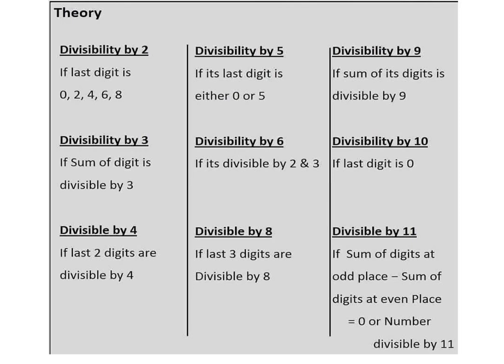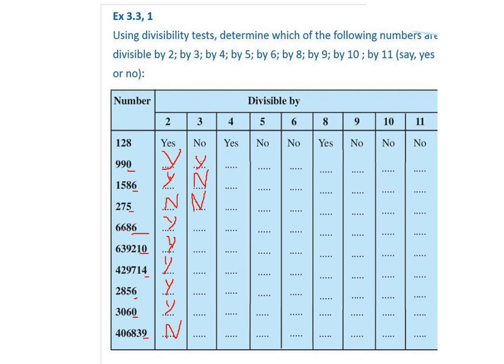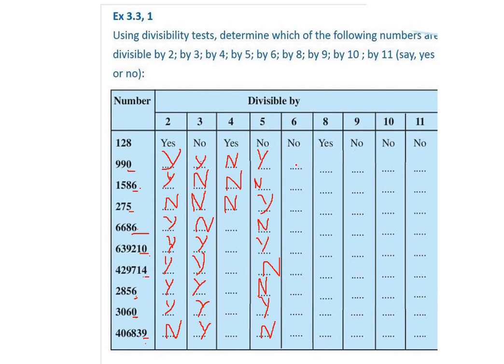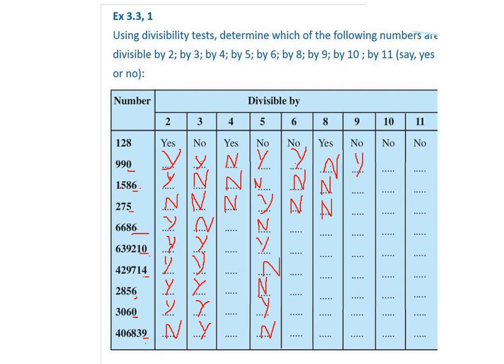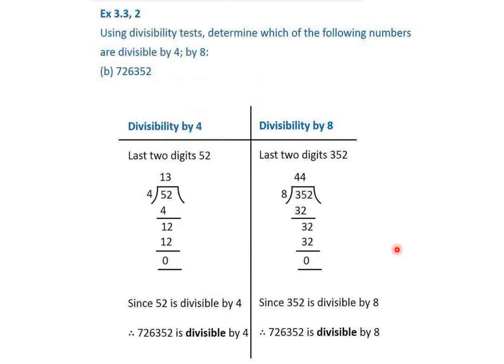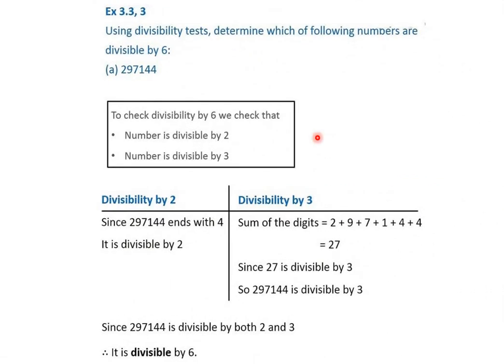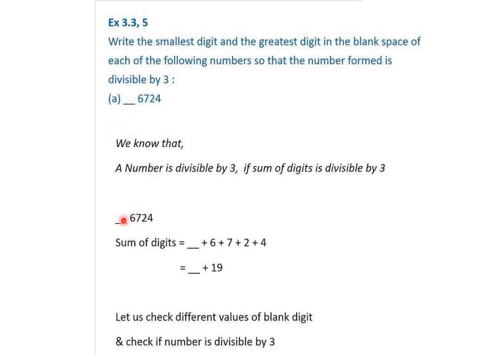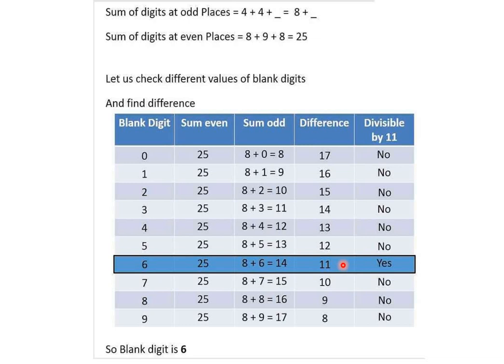Class 6 Maths Chp 3 playing with numbers ( Part-5)